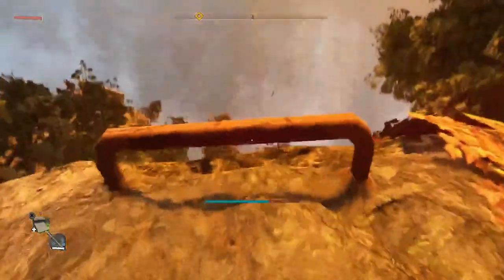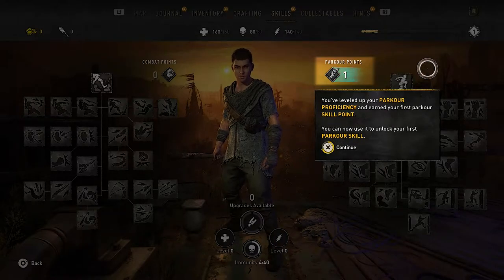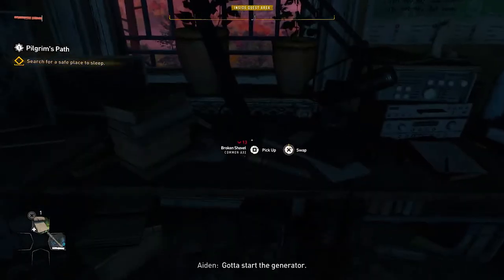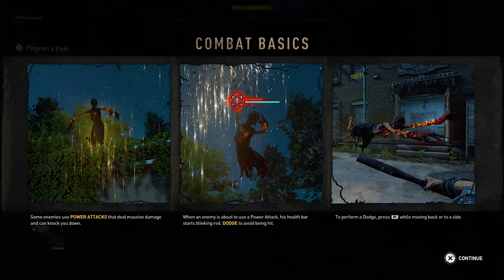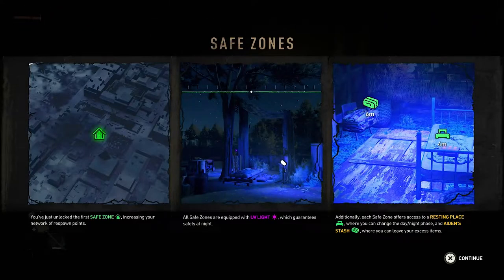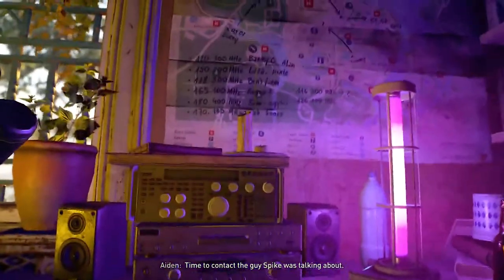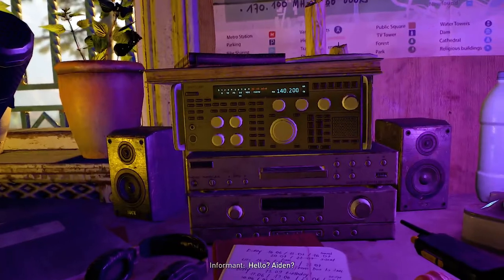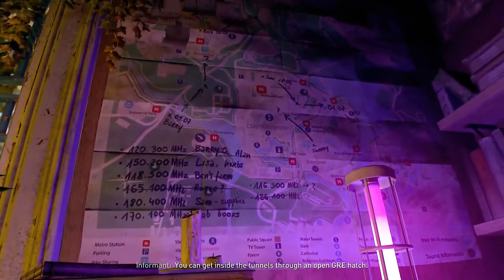THE FIRST NIGHT!! - Dying Light 2 - Part 02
Once again we are playing ofcourse Dying Light 2 Stay Human. In this series, we are going to play the long-awaited new game. Now that I have played it a little, it does not disappoint at all.

As always, sit back and enjoy the video!

If you like my content, you may also like my Twitch account. I stream every Wednesday  night. My favorite games to play on there are Horror games